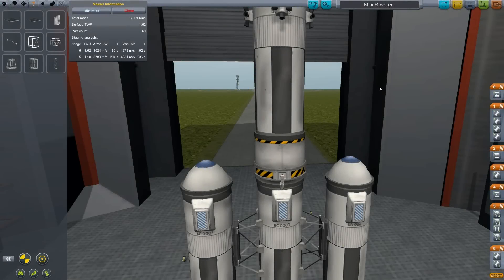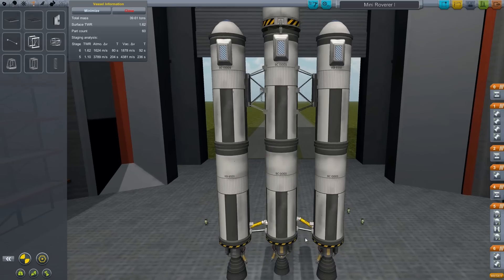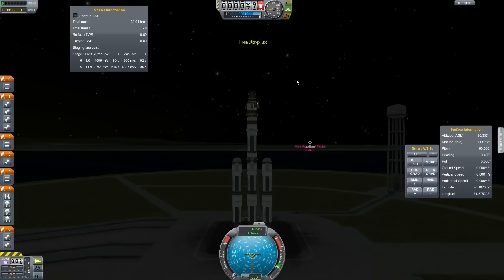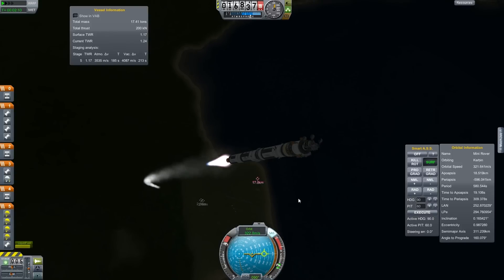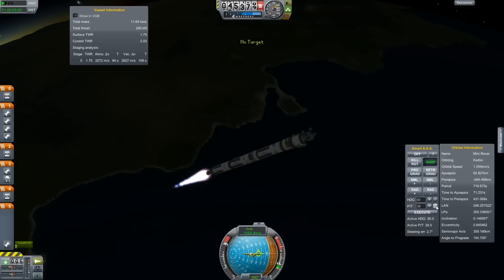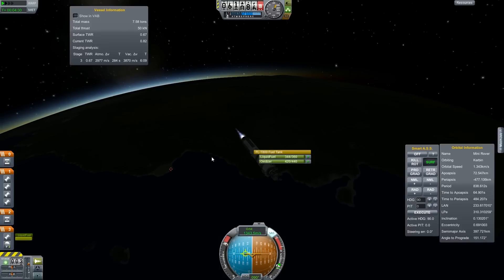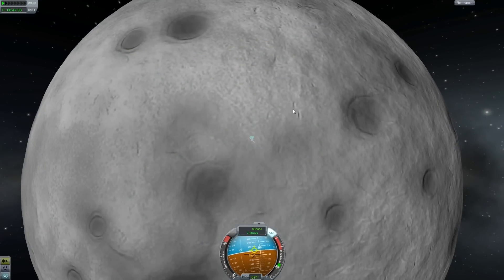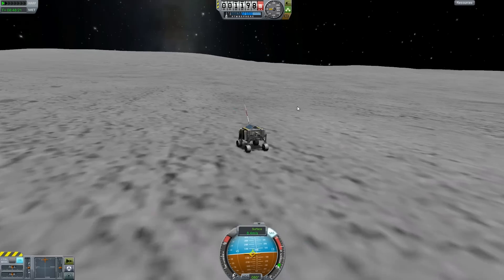KSP LP Season II Ep III: Mun Rover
Heading back to the mun in a little mini rover, slightly unbalanced ship. Can I land it?

Kerbal Space Program is a fantastic indie game developed by Squad, copyright Squad, download it